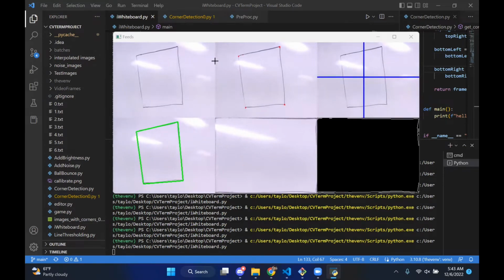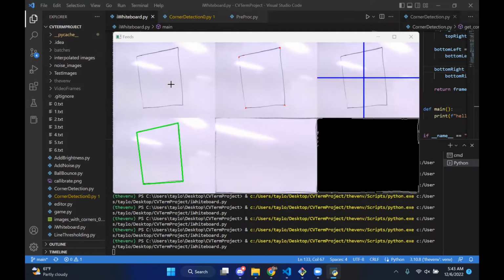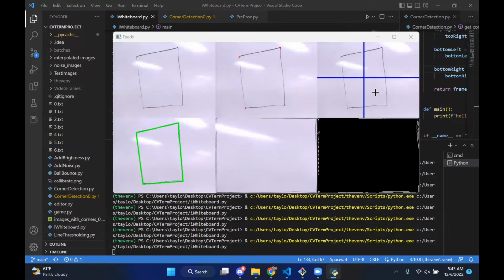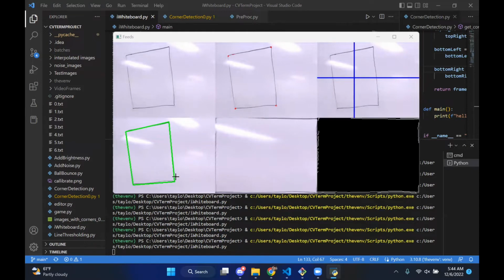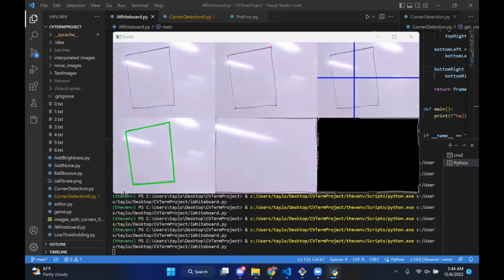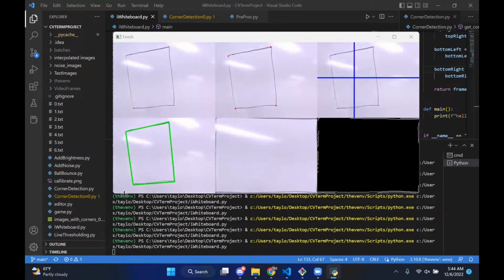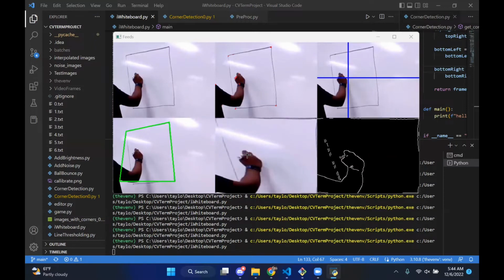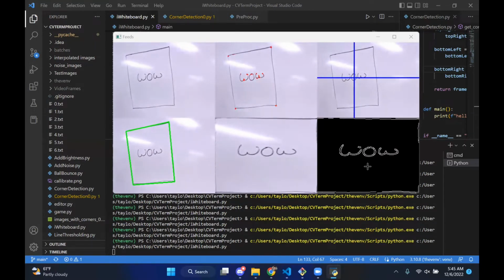UCF CAP5415 Graduate Computer Vision term project